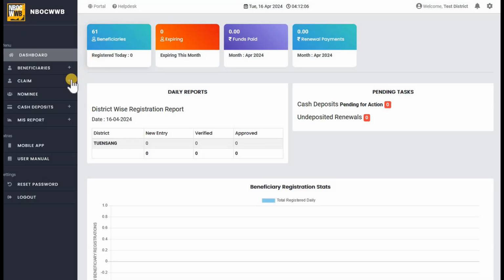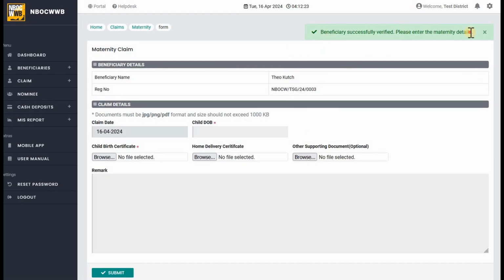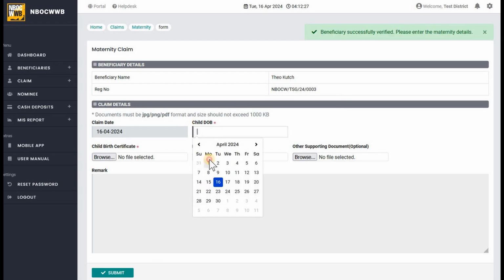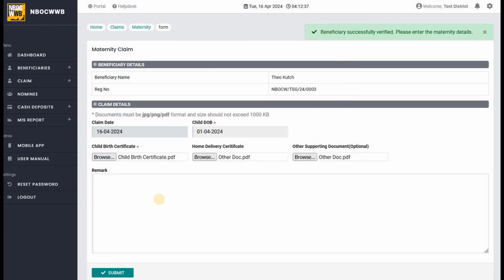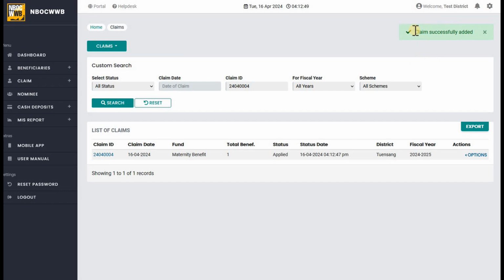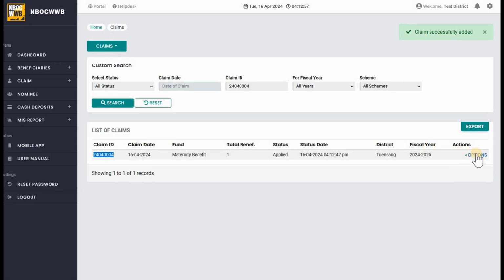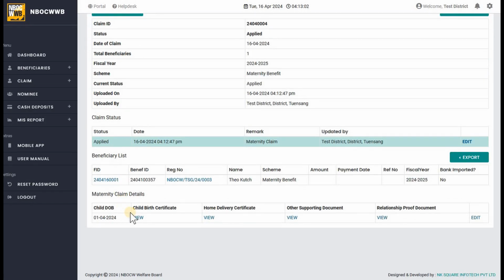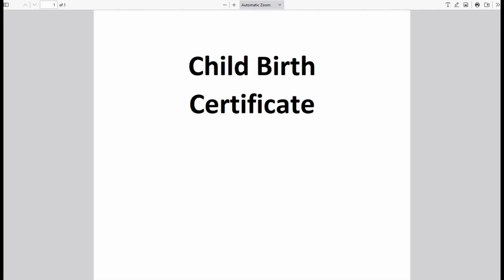DEO :: How to Apply Maternity Benefit Scheme ?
Step by Step Instruction for the DEO to apply for Maternity Claim under NBOCWWB Schemes.